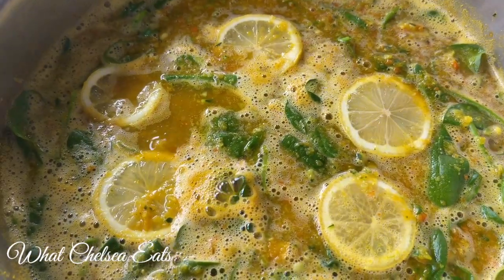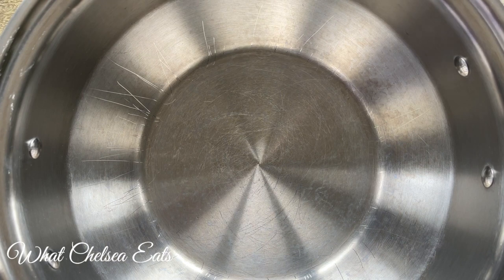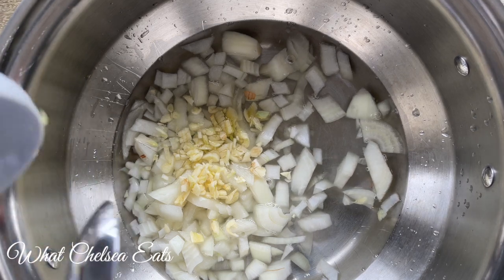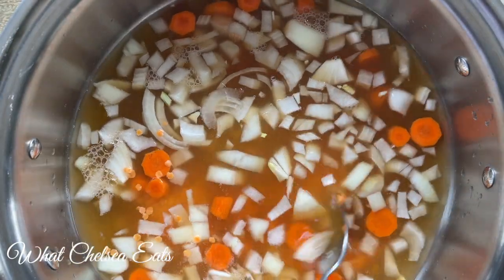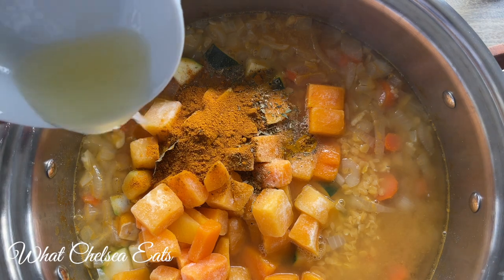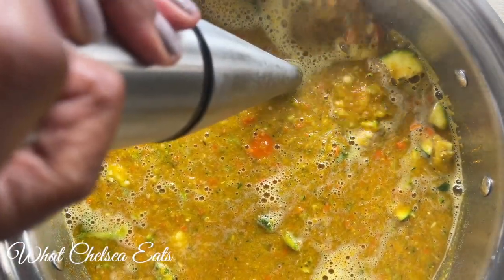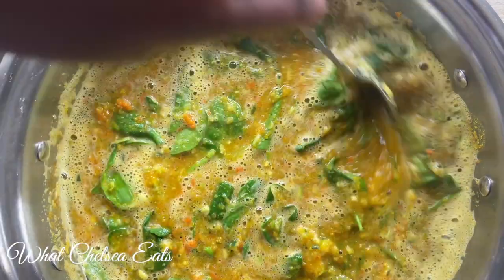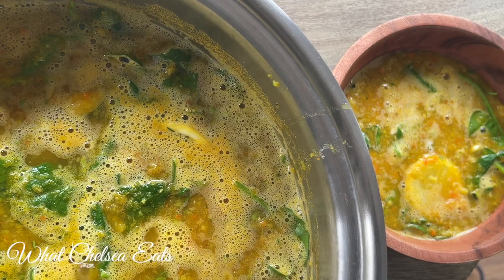EASY DETOX LENTIL SOUP for Shrinking Fibroids, PCOS, Endometriosis, Ovarian Cysts, Naturally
Hey Y’all, welcome to What Chelsea Eats. Thank you so much for joining me.  In this video, I am going show you how to make this Easy Detox Lentil Soup.  Watch the video and let me know what you think!

Chelsea

Easy Lentil Detox Soup
Makes 4 servings
Ingredients
1 cup red lentils (rinsed)
1 medium zucchini, chopped
3 medium carrots, chopped
2 cups broccoli
1 small to medium white onion
6 cloves of garlic (optional)
1 lb of frozen butternut squash, cubed
4 cups vegetable broth
2 cups water
1 tablespoon curry powder
1/2 tablespoon turmeric
½ tablespoon garlic powder
½ tablespoon herb fest no salt seasoning
1 bay leaf
Crushed black pepper to taste
½ lemon juiced
1 to 2 large handfuls of baby spinach or whatever greens you have on hand (optional)
4 thin lemon slices for garnish

Instructions
Add all of your ingredients into a large pot except for the lemon slices, broccoli, and spinach,  and bring to a boil. Cover and bring down to a low simmer. Let the soup cook for about 20 minutes or until the lentils are cooked. Fish out the bay leaf. Then lightly blend with an immersion blender. Leaving some chunks behind in the soup.  Add broccoli and cook for another 5 minutes. Stir in spinach and let it wilt.  Garnish with lemon slices and cracked black pepper.